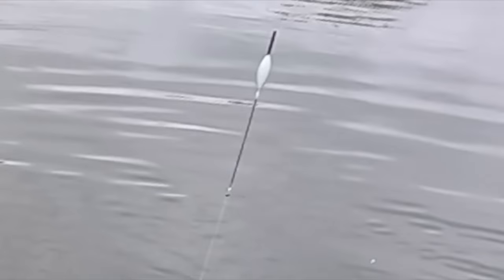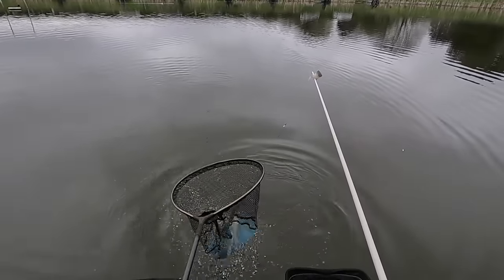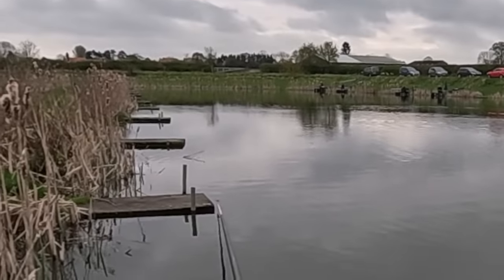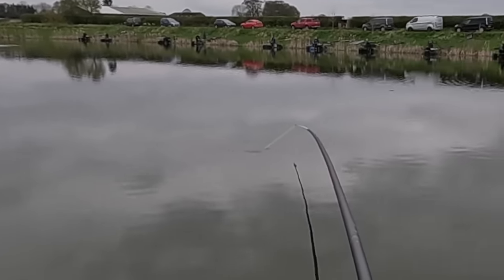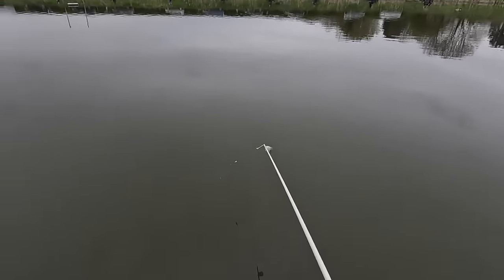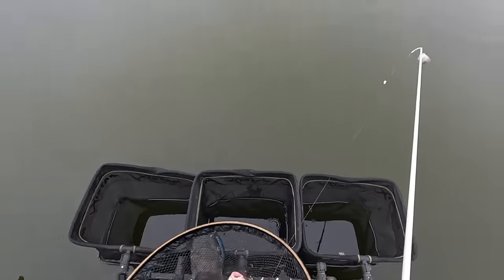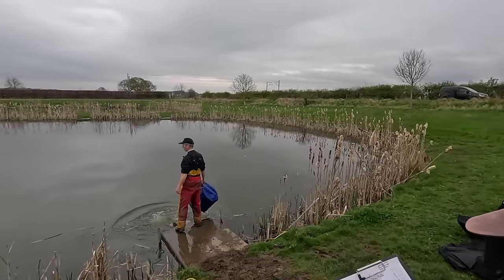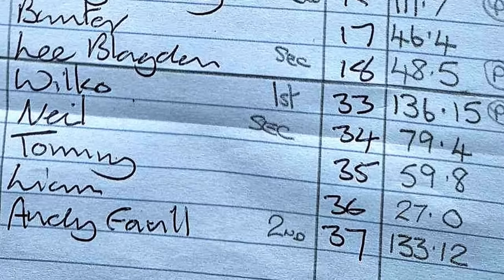Open Match - Field - Lodge Farm - 04/04/24